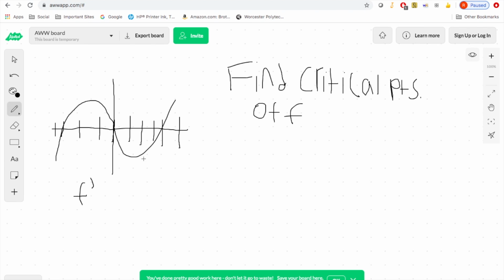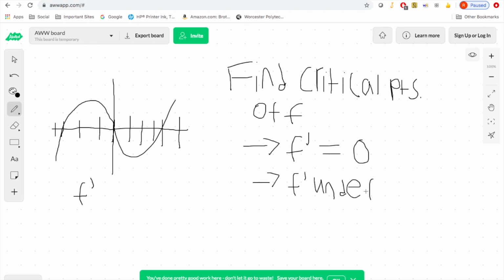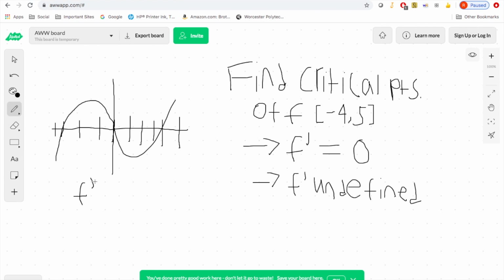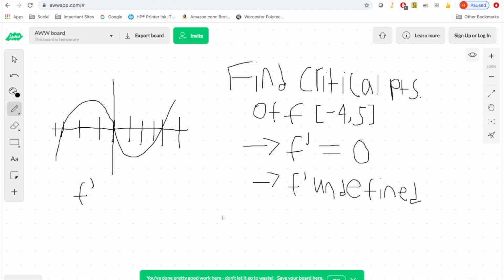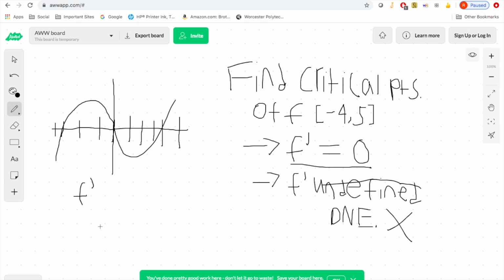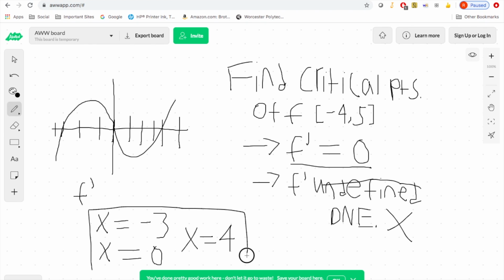Critical Points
🎵 Track Info:

Title: With You by Declan DP